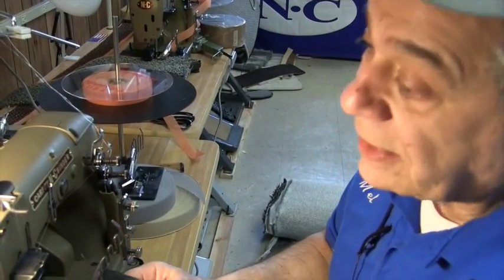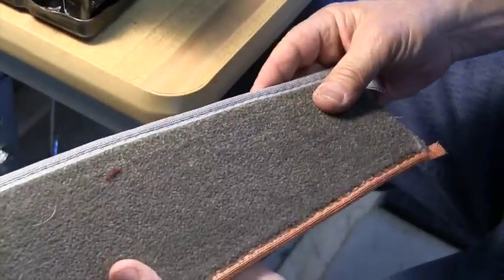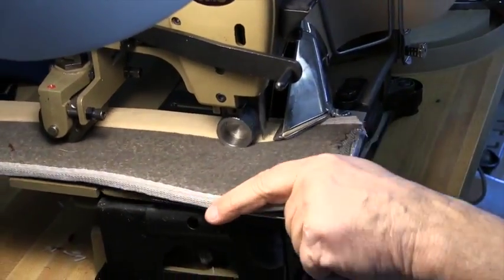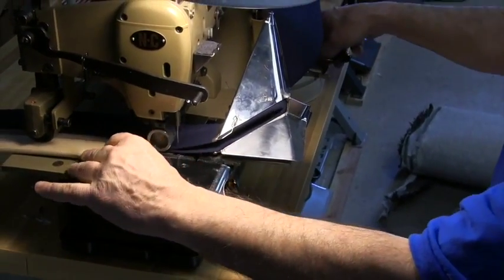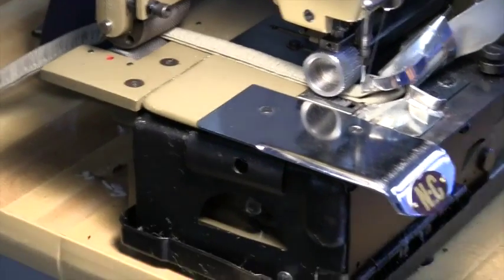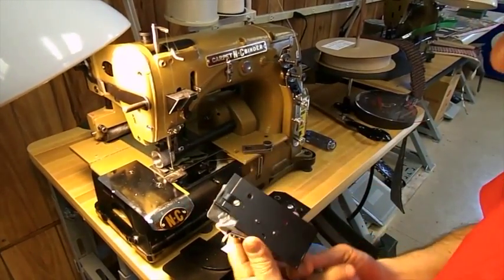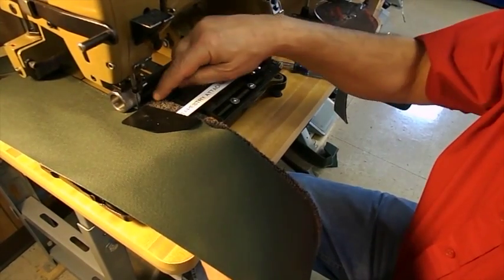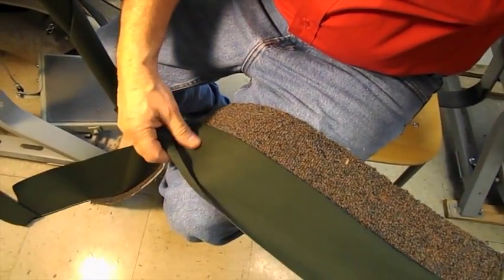CARPET BINDING MACHINE (NC TPB Carpet Binding Tapes, Wide Borders, Fringe)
Carpet Binding Machine NC Model# TPB applies various carpet binding tapes, wide borders with top stitch & blind-stitch, rug fringe, etc.  Our TPB is our flagship unit.

✅ TPB Key Features:
- Complete with servo motor workstation
- Bobbin-less, Self Oiling, Chainstitch
- 35 feet per minute, Longer lasting parts
- Equipped with NC top & bottom rear puller
- Binds all tapes, wide borders, fringe, serge tape

🗺   Location:
858 SUMMER AVE, NEWARK, New Jersey 07104, US

🔎   Why Choose NC?
-  NC Machines are built to last a lifetime
- NC Machines made in the same place they were 60 years ago
- 24-hour repair service, Same day supply shipping
- Over 1,450 USA Made edgings are available
- A training video accompanies most new machines
- While Others duplicate we originate
- USA’s largest & most affordable source for threads & needles
- NC edgings & most NC machines are USA made
- We don’t sell DIY Kits, nor do we bind or serge
- We promote our customers NOT compete with them.
- No Minimums & No Credit Card Fees

🔎  🔎   Fun Facts about NC:
- NC Machines are equipped with longer-lasting parts
- NC has the world's largest supply of tapes, fringes, yarns & supplies in stock & on-line.
- NC Guarantees 24-hour repair service.
- NC Carpet Binders are Made In The USA & Japan
- NC invented the industry's 1st bobbinless carpet binder
- NC is a 4th Generation Family Owned PROUD USA Manufacturer.
- Original NC Carpet Binding Machines from the 1950s are still in operation today
- Machines that look like NC Machines usually are.
- We allow others to private label our equipment.

♥️  Value Statement:
- Here at NC we take pride in being the industry innovator. Since 1953, we've pioneered the flooring trade with new equipment. We will continue to design and develop revolutionary, quality-made machinery. NC differentiates itself from others by simply designing and manufacturing our own carpet binding equipment. While others duplicate, we originate.

🤔  Why NC Versus Generic Competition?
- Would you purchase machinery for your livelihood that isn't the very best?  Would you put your trust in companies that offer knockoffs and compete against you?  Would you be willing to wait days on end for your machine to be repaired? The answers to these questions are obvious, so don't take a chance with your business. You can feel confident trusting NC for precision machinery, 24-hr repair service, same-day supply shipping, and over 1200 edgings to choose from.  Perhaps equally important, we don't offer DIY Kits, stick-on tapes, and we surely won't offer binding services.  These compete directly with you our valued customers.

When you trust NC for your carpet machinery needs, you can count on a few things. Of most significance, is that we make what we sell. We manufacture our carpet equipment with the highest quality standard in the industry. If you're looking for reliable equipment & expedient service we're here to offer it and will always be here to deliver it.

🔎  More About Carpets
A carpet is a textile floor covering typically consisting of an upper layer of pile attached to a backing. The pile was traditionally made from wool, but since the 20th century, synthetic fibers such as polypropylene, nylon, or polyester are often used,

The term carpet comes from Old French ''carpite''. One derivation of the term states that the French term came from the Old Italian carpita, from the verb "carpire" meaning to pluck. The Online Etymology Dictionary states that the term "carpet" was first used in English in the late 13th century, with the meaning "coarse cloth", and by the mid-14th century, "tablecloth'' or ''bedspread"

🔬 Types of Carpets
Woven, needle felt, knotted, hooked rug, tufted, flatweave